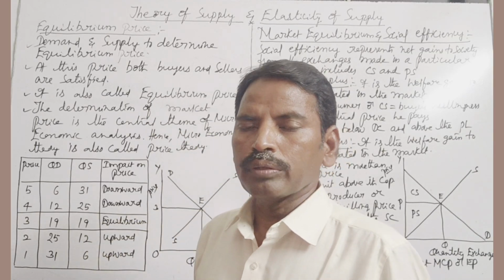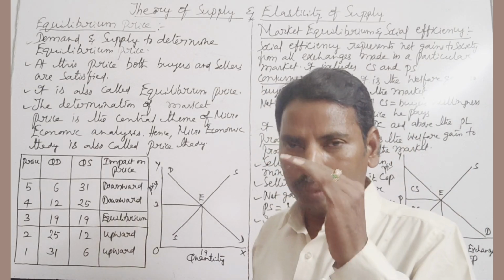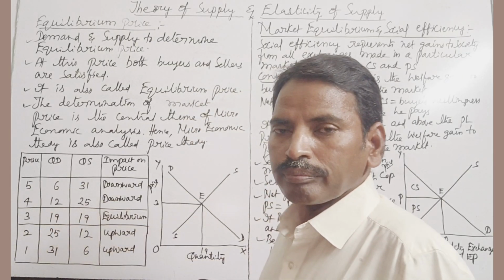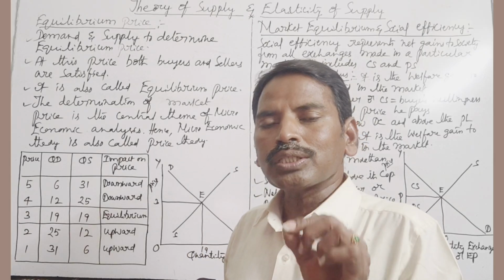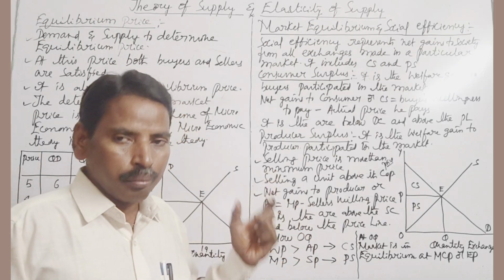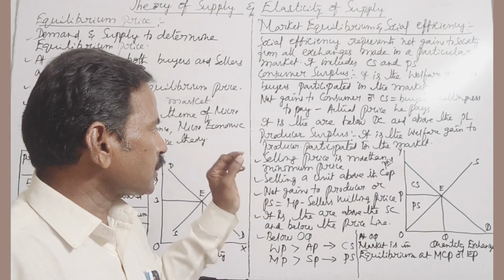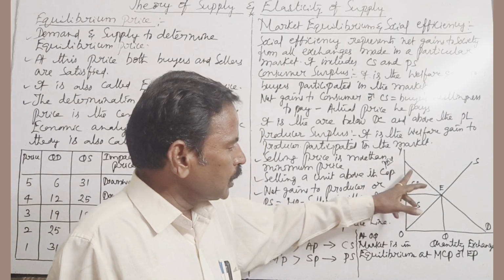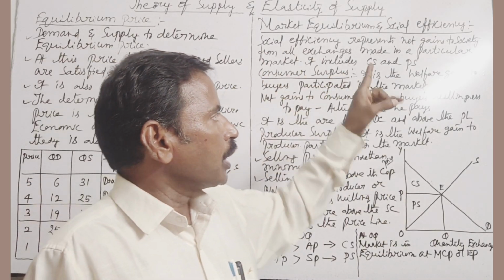Business Economics - Theory of Supply and Elasticity of Supply - Equilibrium Price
Theory of Supply and Elasticity of Supply